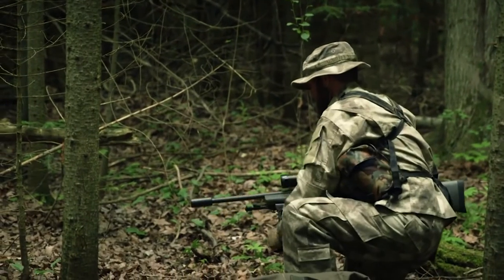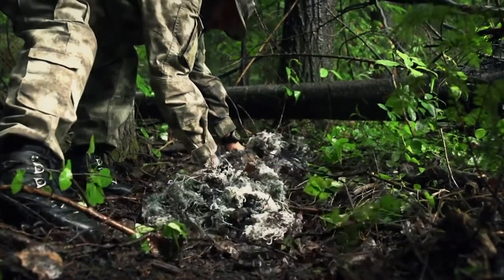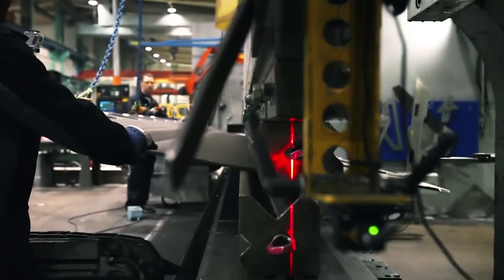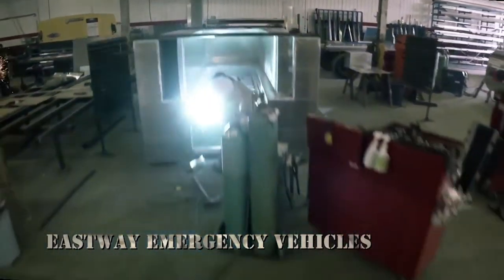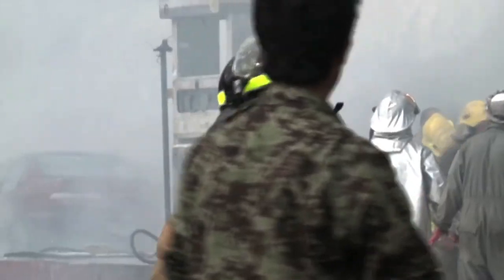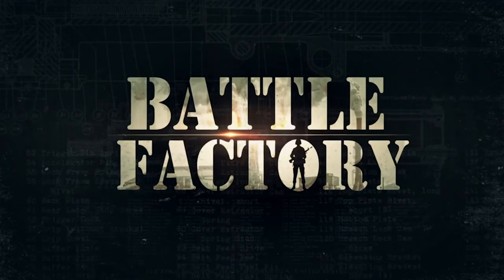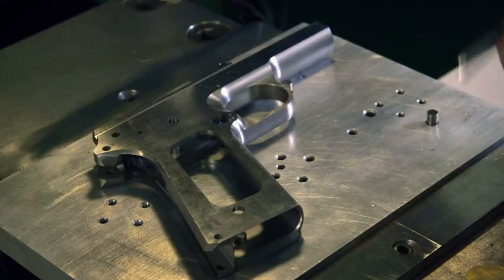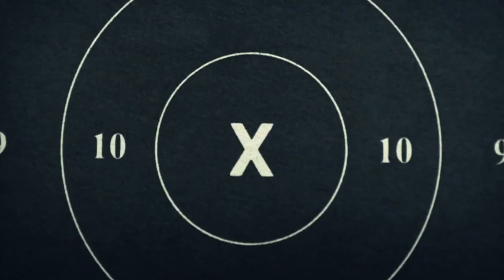A Pistol, A Firetruck And A Fighting Vehicle | Battle Factory | Curious?: Science and Engineering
Are you ready to see what military and frontline gear we have in the hidden world? This time around we have a Pistol, a Firetruck, a Ghillie Suit, and an Armored Fighting Vehicle!

Battle Factory - From Season 1 Episode 6: "A Pistol, a Firetruck, a Ghillie Suit, and an Armored Fighting Vehicle": The 1911 PISTOL: At the Cabot factory in Pennsylvania, USA, a block of steel will be transformed by innovation and artistry into the ultimate update of an American classic. An iconic sidearm, and a formidable weapon. The 1911 did tours of duty in both world wars and Vietnam and is still prized today by collectors and enthusiasts. And the legendary design has changed very little in the last 100 years.

Firetruck - In times of war, firefighters can’t rely on conventional water supplies. When this aluminum tank is finished, it’ll hold a thousand gallons. That’s enough water for a small swimming pool, or to put out a good-sized blaze. And it’ll be sitting on the back of a mobile fire truck. Because when you can’t connect to a hydrant or pumping station, you’ve got to take your water with you.

The Ghille Suit - To do his job and stay alive, a sniper needs to keep the target in range and stay out of sight. A sniper may position himself as far as two kilometres away from his target. And like a chameleon, he needs to blend into his background. And for that, he’ll need a Ghillie Suit. During Basic Training, snipers spend over a hundred hours of their own time hand-making their Ghillie Suit with thousands of strands of material looped into the uniform’s fine-netted outer shell. It’s part of their right of passage.

Armoured Fighting Vehicle - At BAE Systems in Sweden, ballistic steel plates are cut, shaped, and welded together to make the body of an armed and armoured personnel carrier that’s built to be fast and flexible - the CV90 is the next best thing to a battle tank. It can be fitted with or without a turret with weapon options that include machine guns, cannons, and grenade launchers. The CV90 is the Swiss Army knife of heavy artillery - it can be customized to suit any mission.

Battle Factory takes viewers into the hidden world of military and frontline gear factories all over the world — where raw materials become finished products. Battle Factory has unprecedented access and reveals how these items are manufactured right before the viewers' eyes.